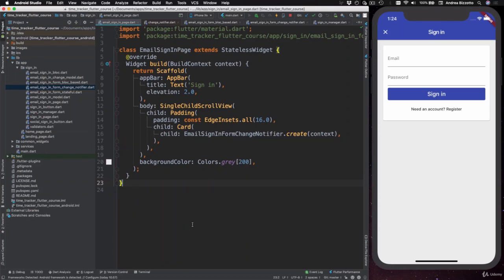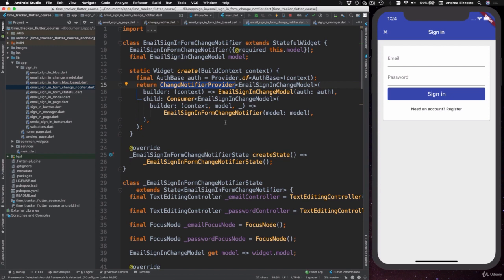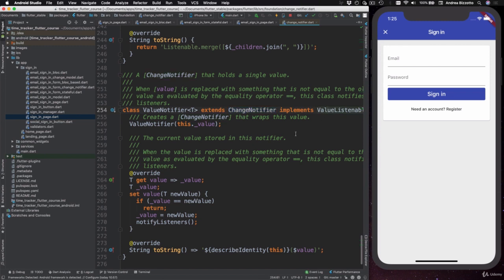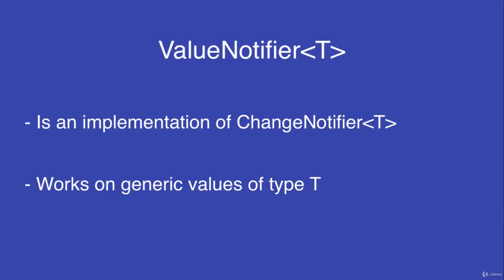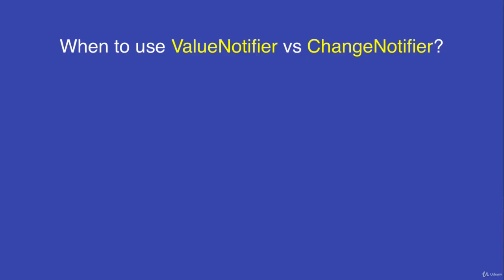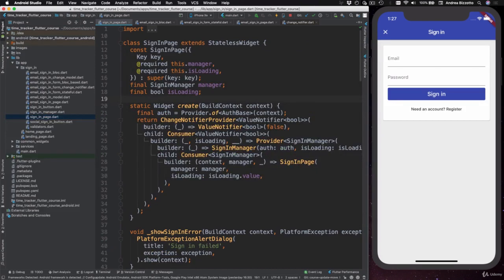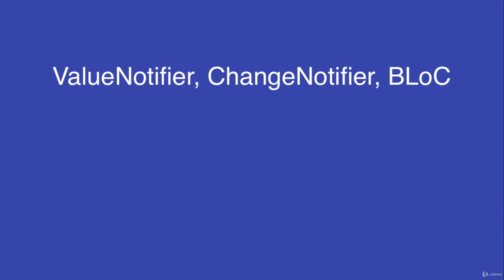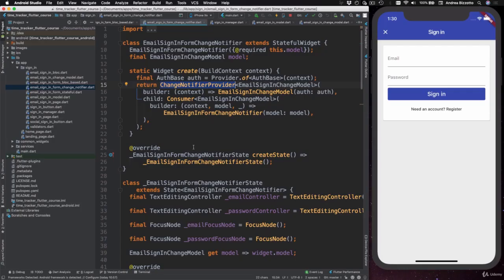274 Comparing ValueNotifier and ChangeNotifier